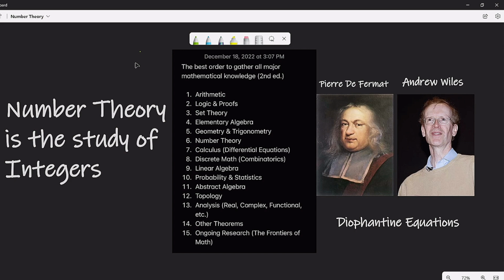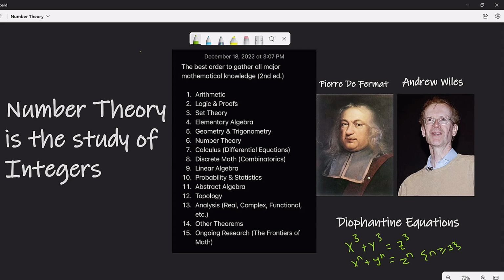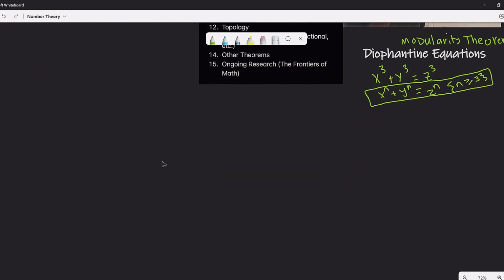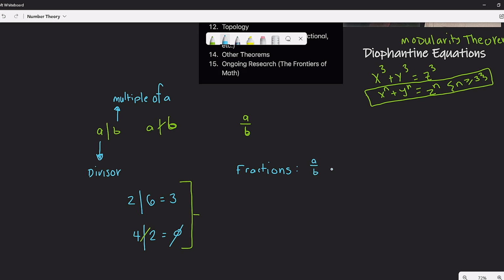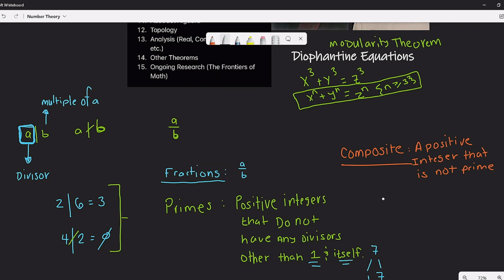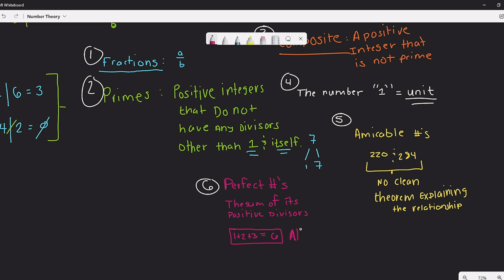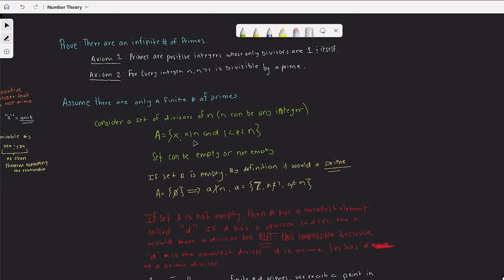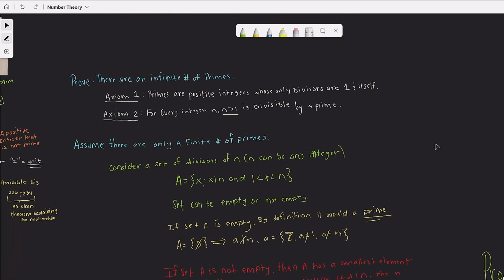Number Theory: Prime Andrew Wiles Answers the Call from Fermat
0:00 - History of Number Theory
6:07 - Notation & Integer Classes
16:12 - Proof for an infinite number of primes